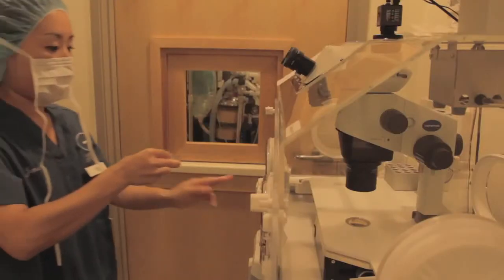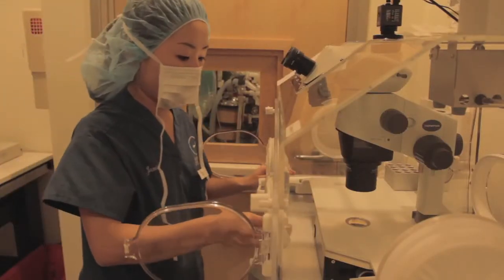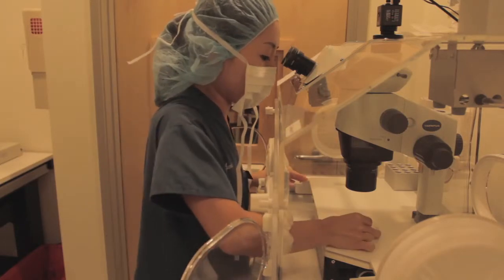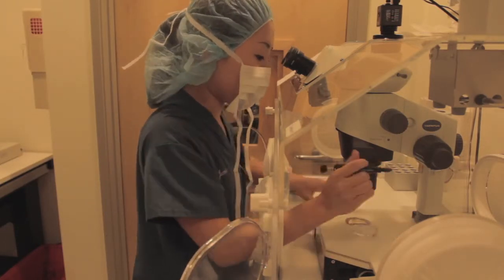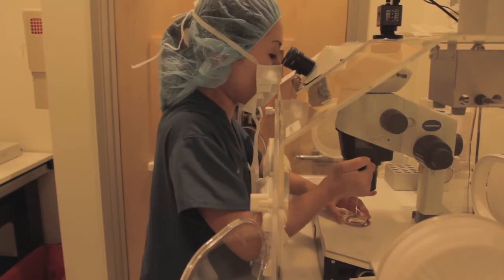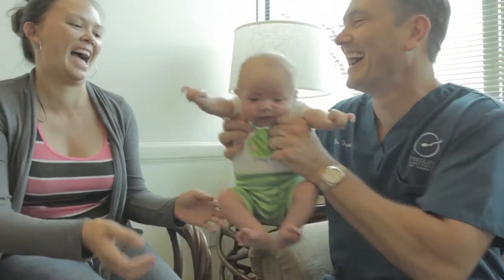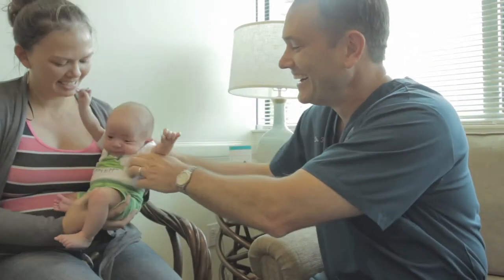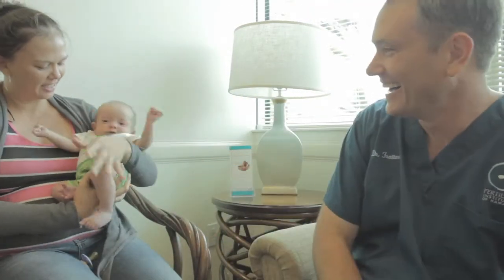Fertility Institute of Hawaii – Pre-implantation Genetic Screening /Diagnosis (PGS/PGD)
The Fertility Institute of Hawaii, under the direction of Infertility Specialist John F. Frattarelli, M.D., offers PGD as a way to evaluate the chromosomal status of an embryo. In this video, Dr. Frattarelli will discuss who PGD is recommended for and the types of abnormalities that this technology can screen for before an embryo transfer is performed.